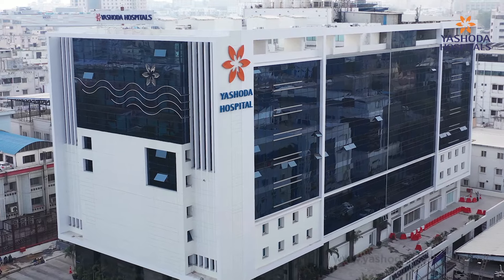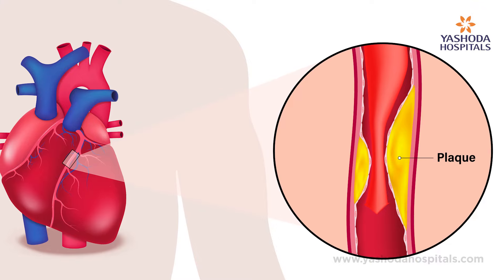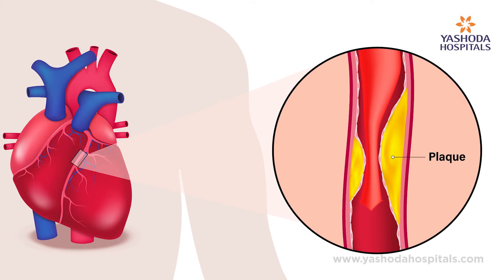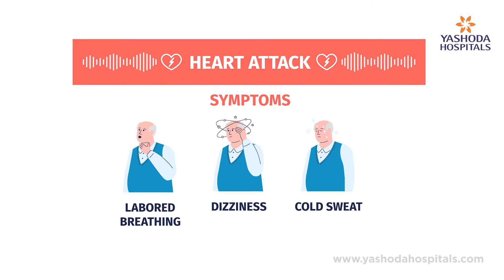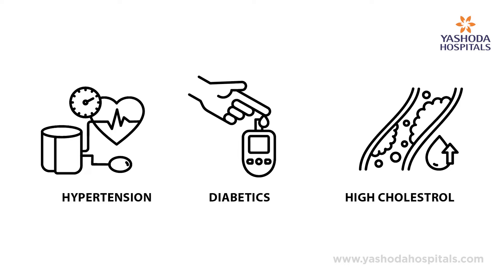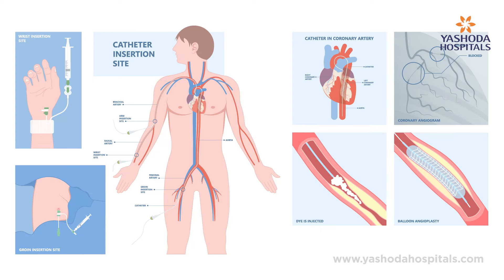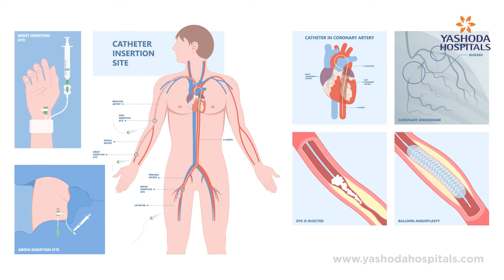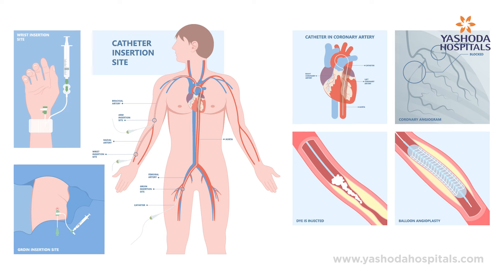Coronary Artery Disease: Symptoms, Causes, and Treatment Options | Yashoda Hospitals Hyderabad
In this informative video, Dr. Pramod Kumar Kuchulakanti, Senior Consultant Interventional Cardiologist, dives deep into Coronary Artery Disease (CAD). Learn about the symptoms, causes, and the latest treatment options available for managing this common heart condition. Dr. Kuchulakanti explains the different types of CAD, how it's diagnosed, and advanced interventions such as surgery and minimally invasive procedures. Whether you're experiencing symptoms or want to understand prevention, this video provides valuable insights.